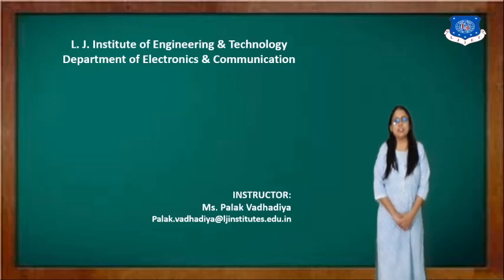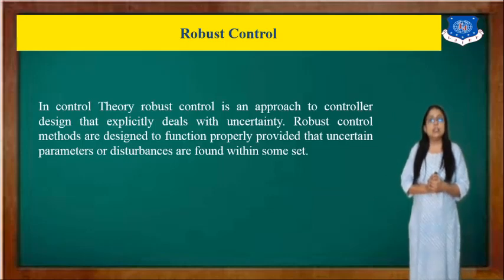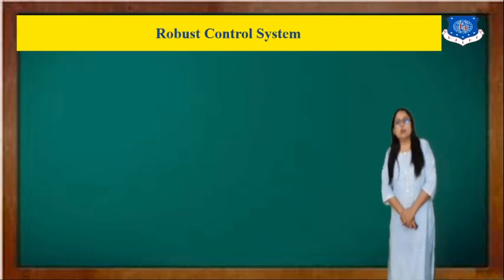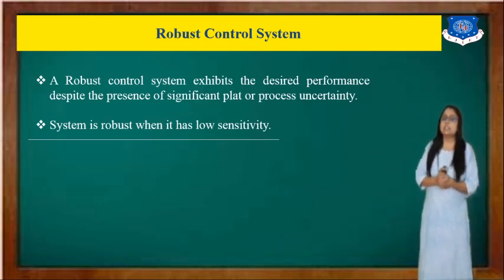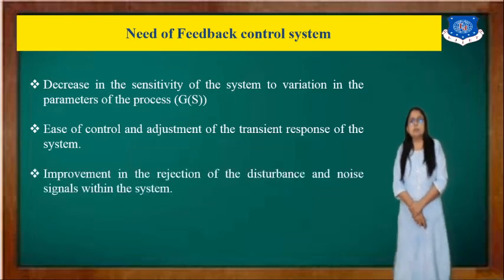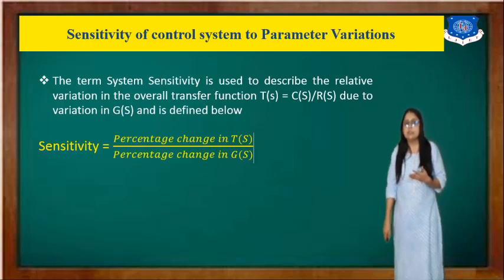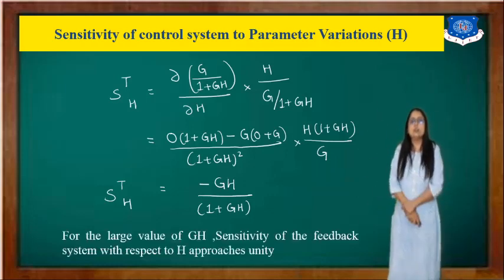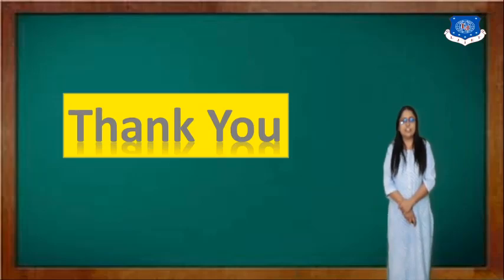CH04 Session 28 CSD Robust control system and System Sensitivities to Parameter Variations G and H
Topic: Robust control system and System Sensitivities to Parameter Variations G and  H
Assignment
1.Define:Robust Control
2.Define:Robust Control System
3.Define:Sensitivity
4.Derive the Sensitivity of Closed loop control system to Parameter Variations G.
5.Derive the Sensitivity of Closed loop control system to Parameter Variations H.
6.Derive the Sensitivity of Open loop control system to Parameter Variations G.
7.The Sensitivity of a closed loop system with respect to variation in G reduced by a factor___________ as compared to open loop system.